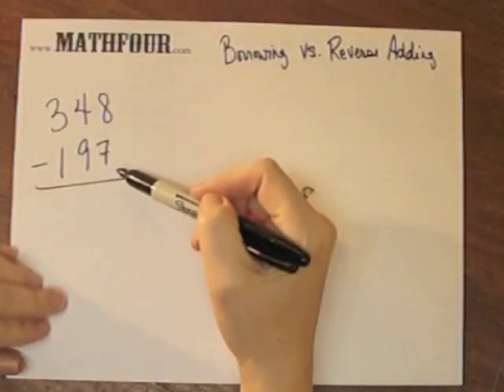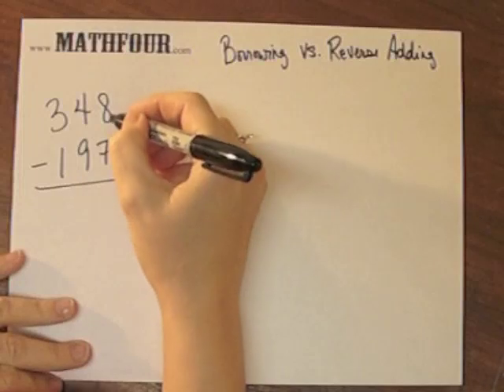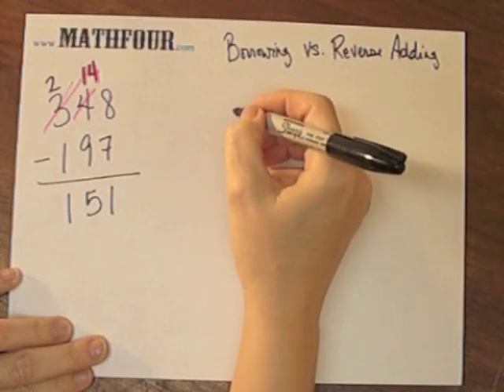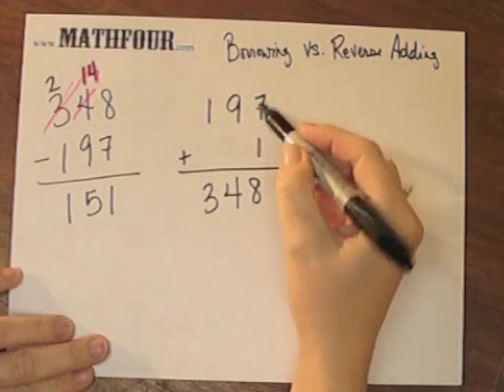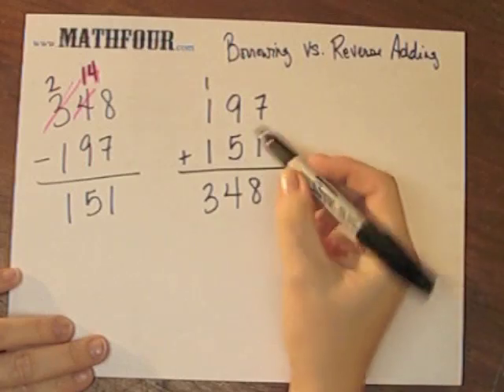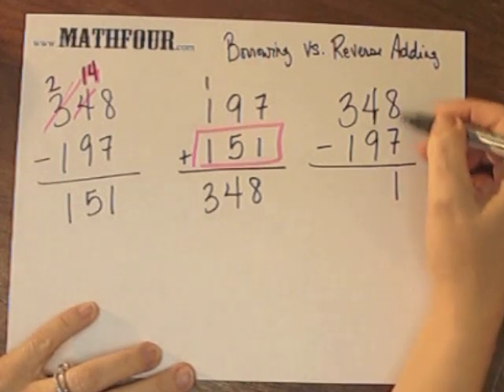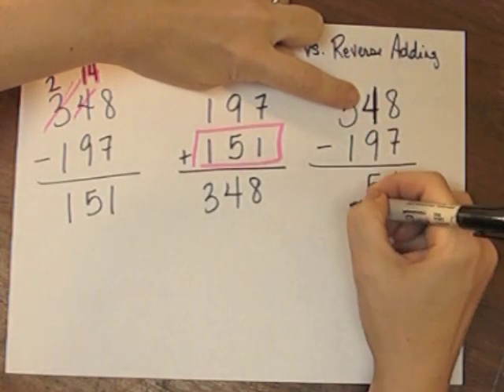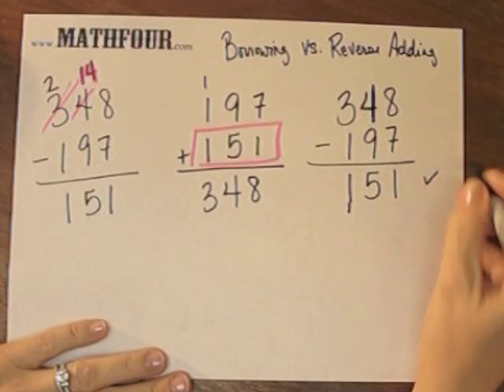Borrowing vs Reverse Addition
This is part 2 of 5.